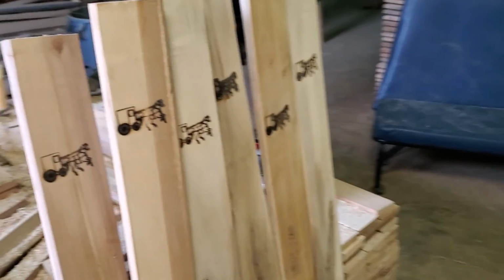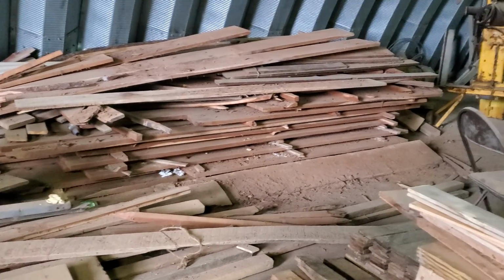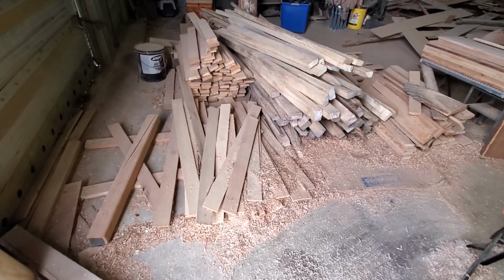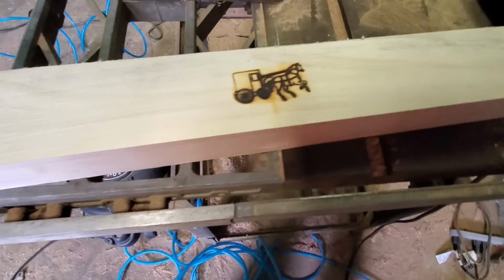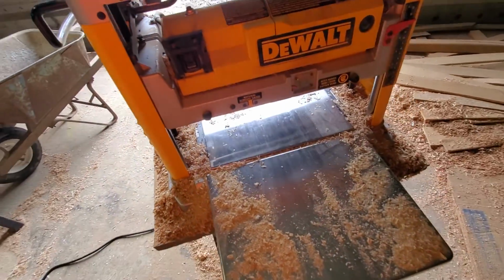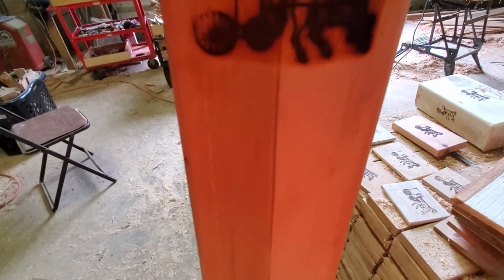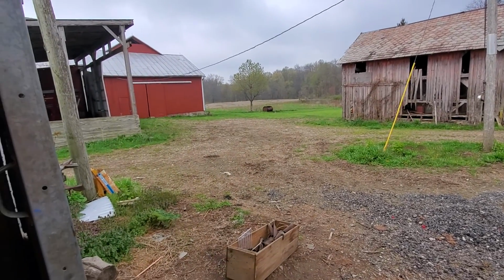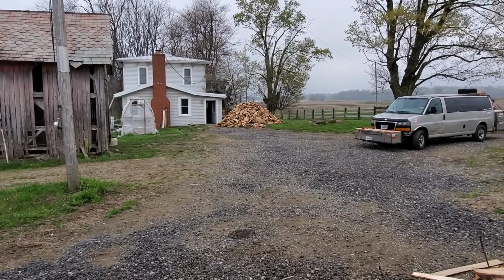Waiting on an arm load of maple.